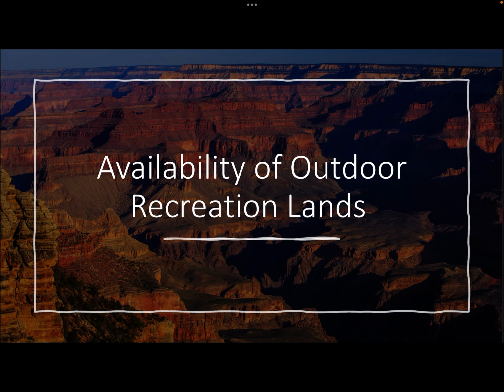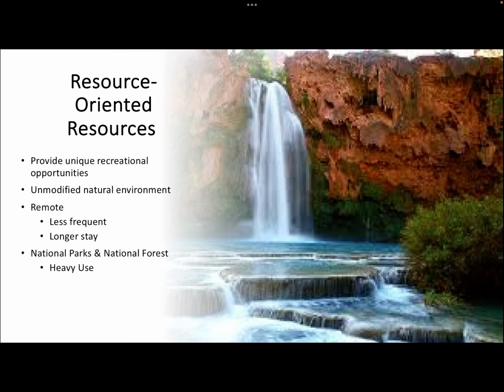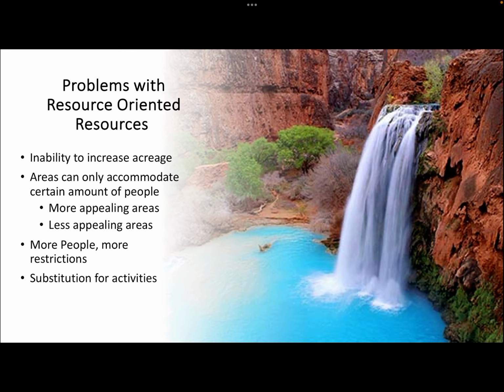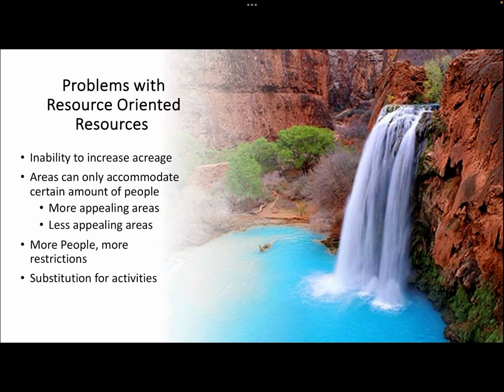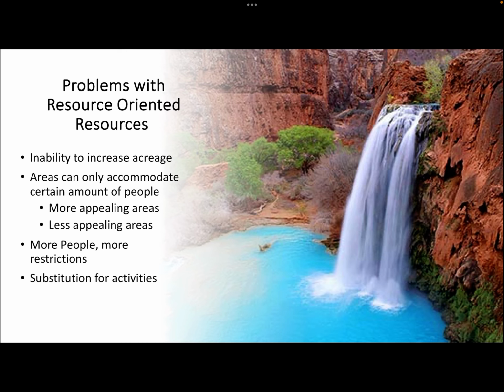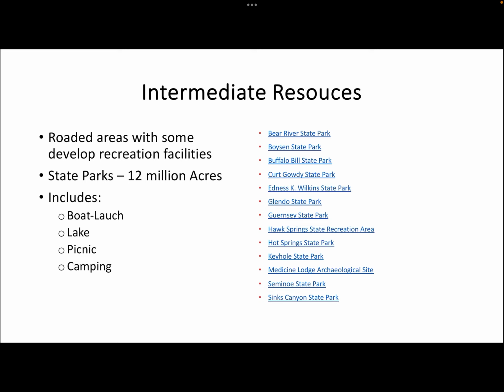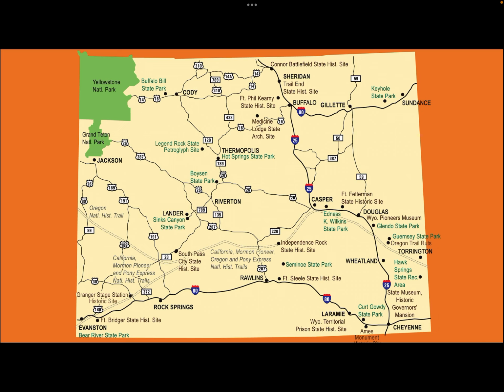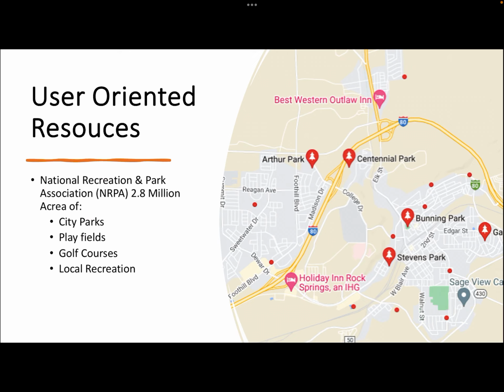February 15, 2024